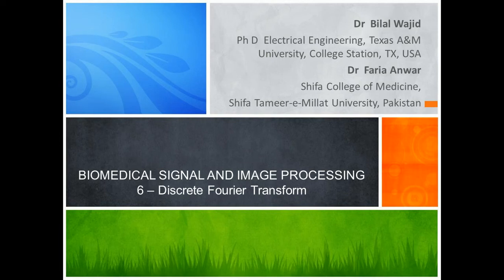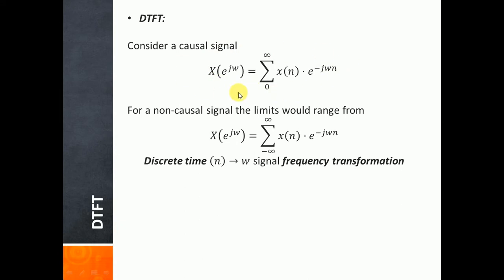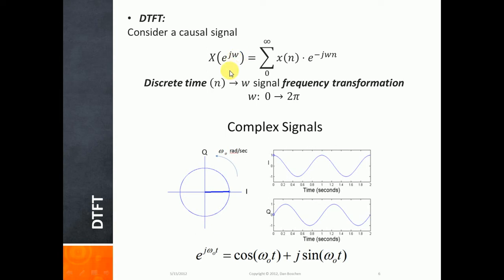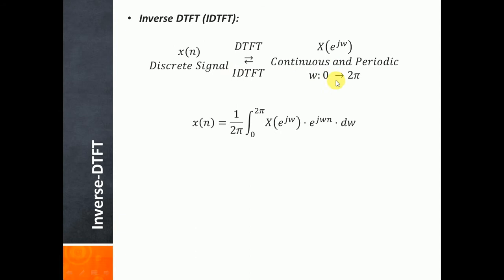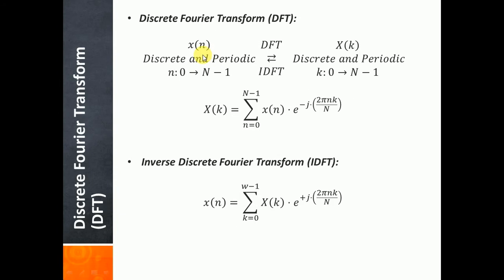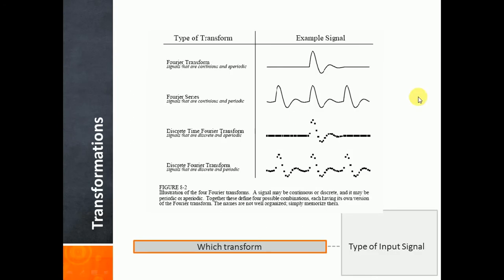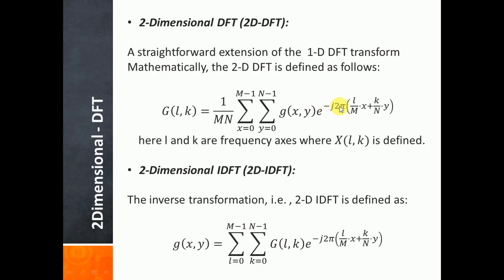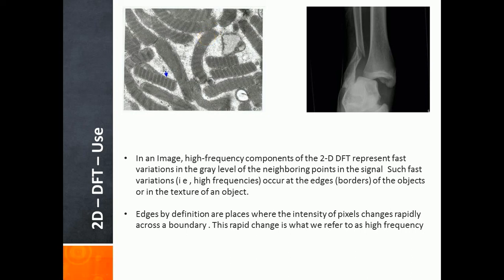6 - Discrete Fourier Transform